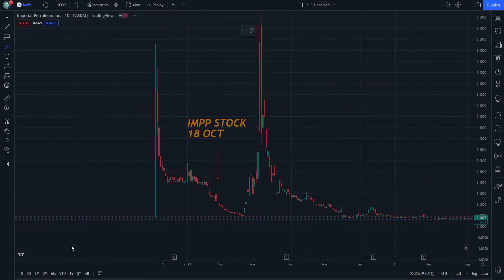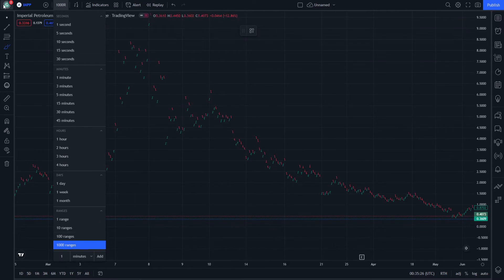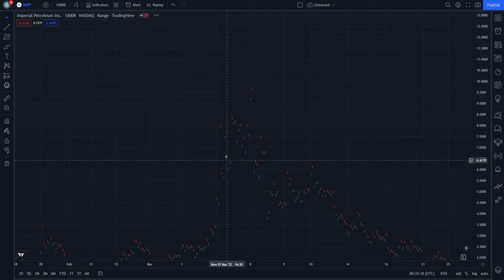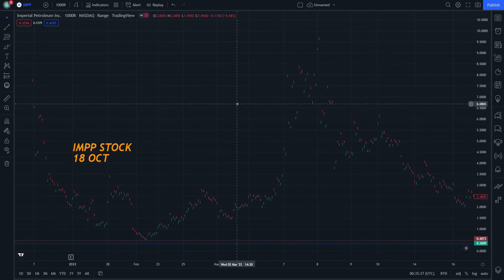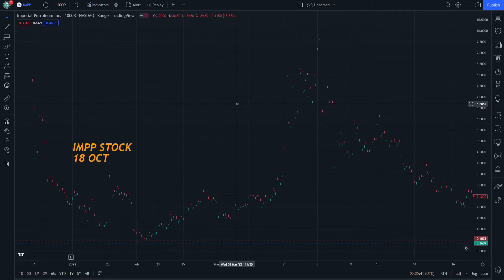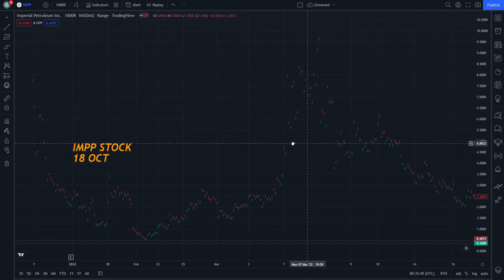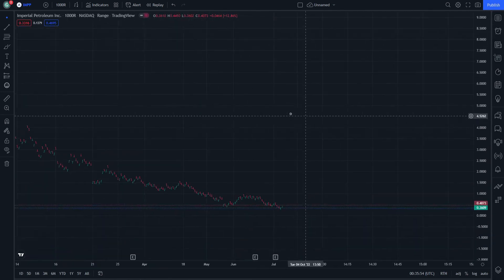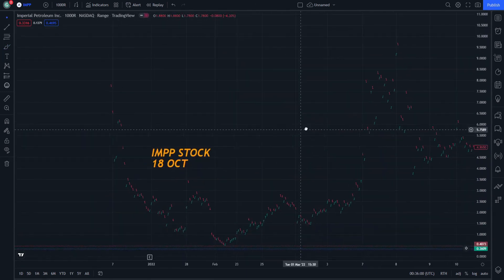IMPP Price Prediction technical analysis Expectations and News Today 18_10_2022